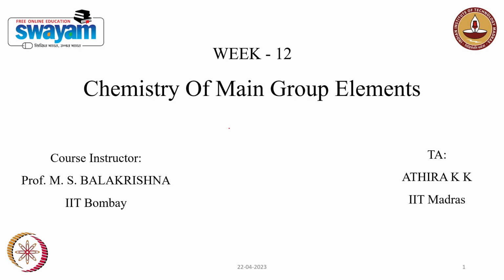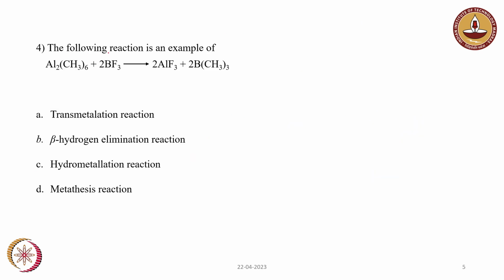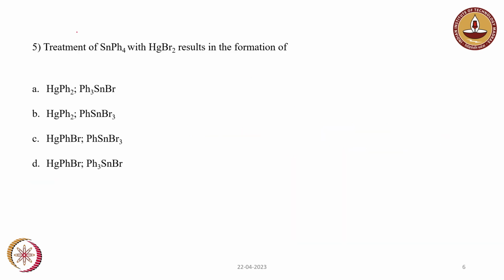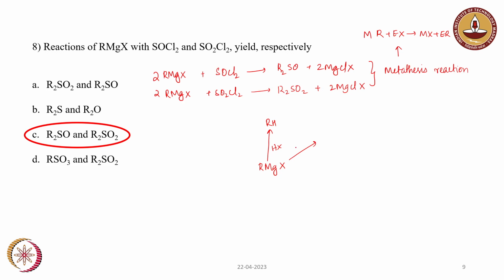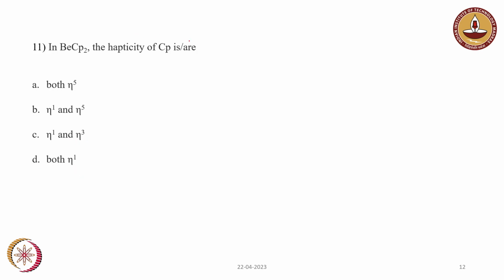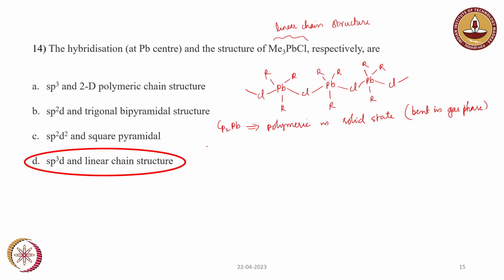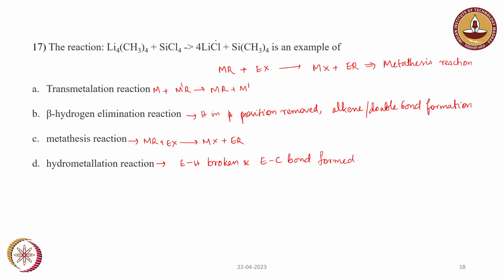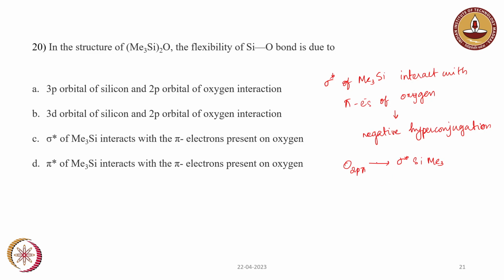Chemistry Of Main Group Elements (Live Session-12, 22-Apr-2023)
Final live session for discussing assignment questions for the NPTEL course noc23-cy14 Chemistry Of Main Group elements. Questions similar to WEEK-12 content and assignment questions are discussed.